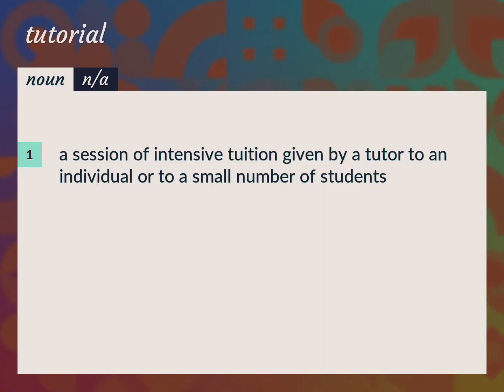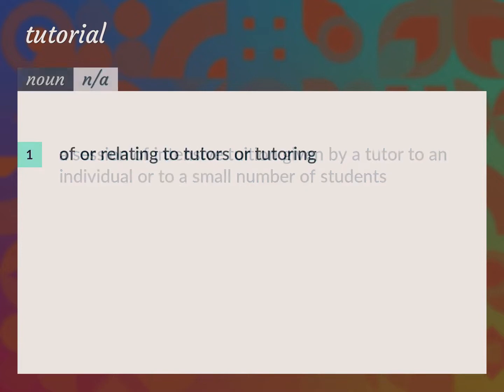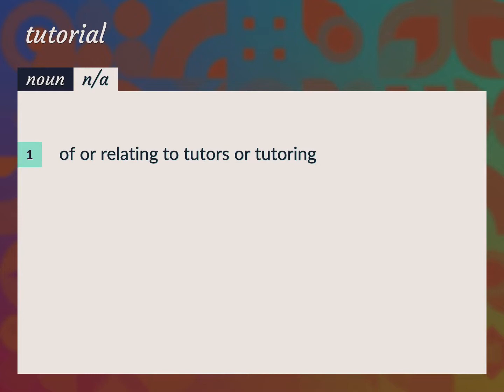Tutorial | meaning of Tutorial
What is TUTORIAL meaning?